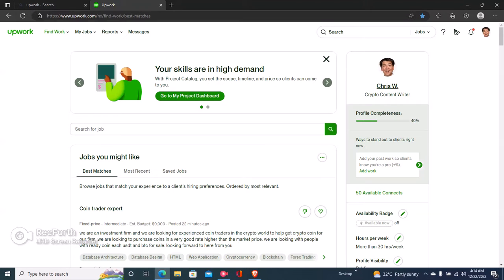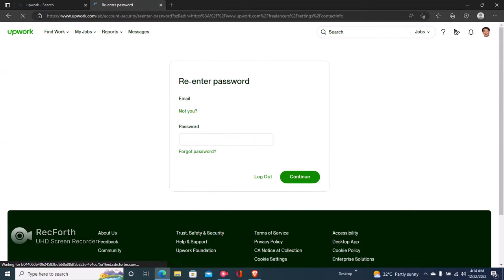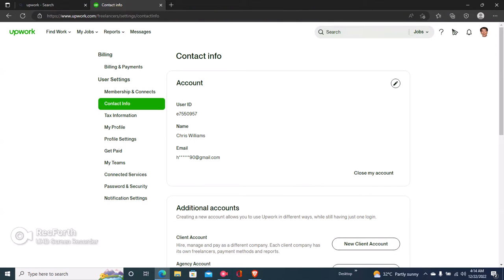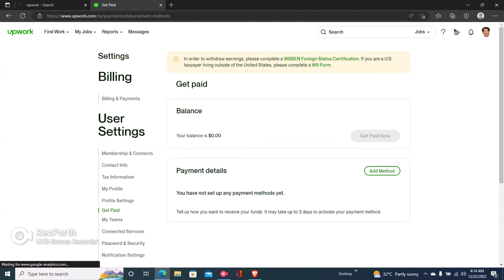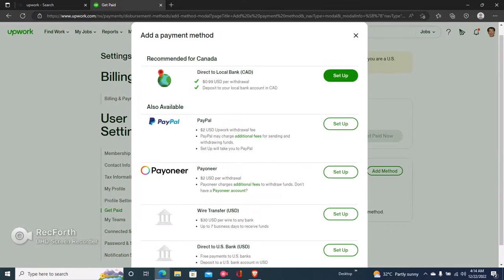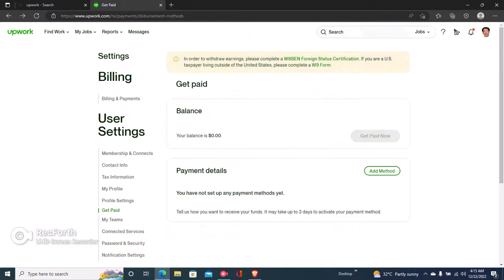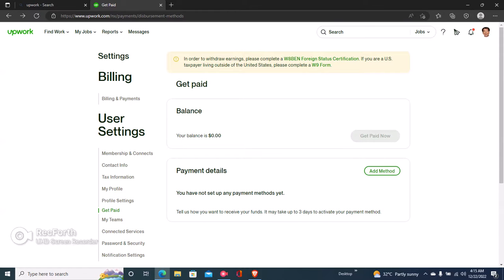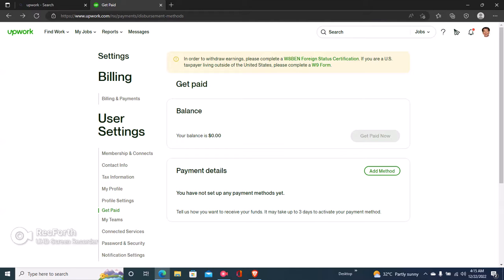How to withdraw money from upwork step by step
How to withdraw money from upwork
In this video, we'll show you step-by-step how to withdraw money from upwork. With this knowledge, you'll be able to quickly and easily withdraw money from your account on upwork!
If you're looking for a way to quickly and easily withdraw money from your upwork account, then this is the video for you! We'll show you how to withdraw money in a easy to follow step-by-step guide. Watch and learn, and be prepared to withdrawal money from upwork in no time!
In this video, we're going to show you how to withdraw money from upwork step by step. You'll learn how to login, create a withdrawal request, and submit it for processing.If you're looking to withdraw money from upwork, this is the video for you! We'll walk you through each step of the process, so you can easily withdraw the money you need!